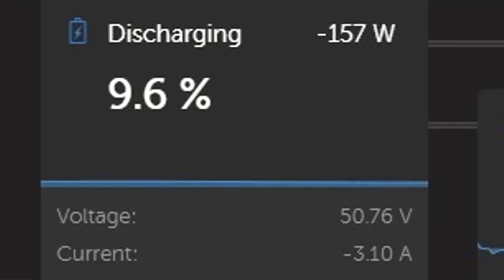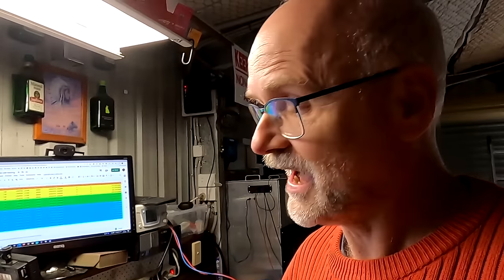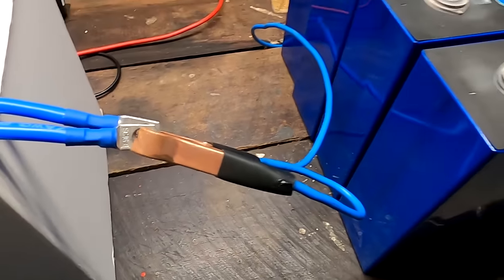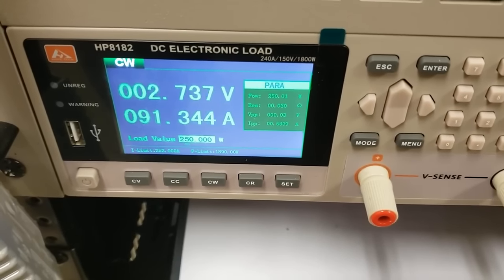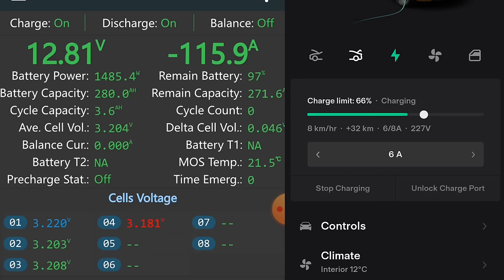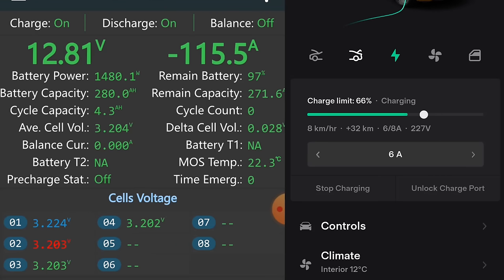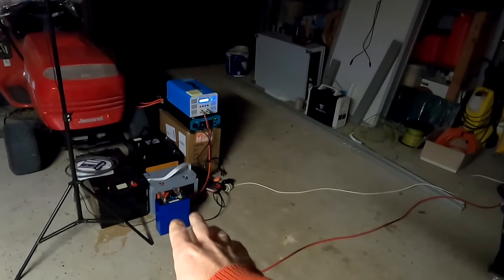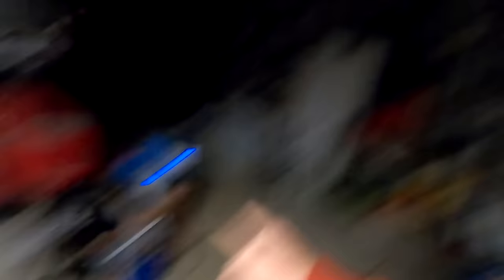Battery #1.0 High Amp Test. Massive voltage drop under load on this 4 year old battery?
I had to do this test because I could not believe the test results form the Sun Fun Kits team. I have never seen such a high voltage drop in my own batteries as they have shown in their video (this
So, what better could I do than double the load on my cells in comparison to their test. 500W per cell!
What voltage drop will we get and what internal resistance can we measure during such a high amp test?

All results are in this spreadsheet here. I will continue adding data when doing more testing in the next video. It will be interesting.